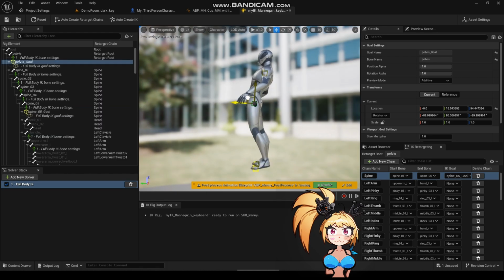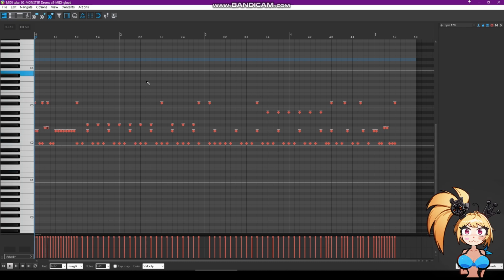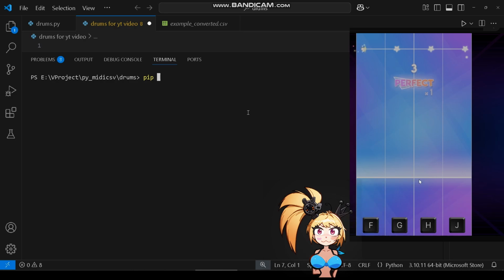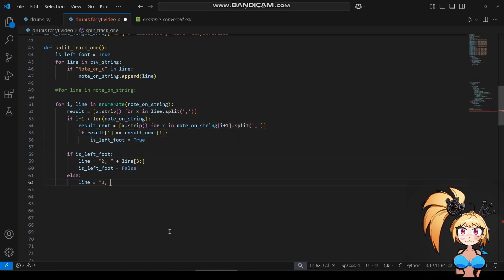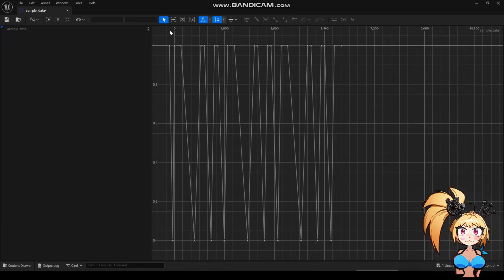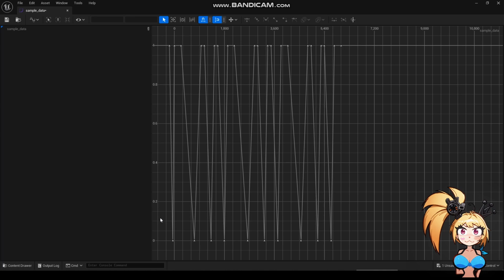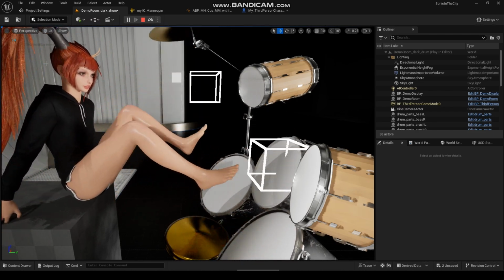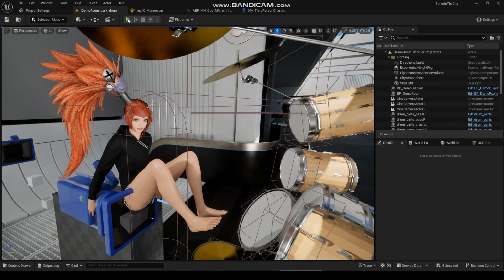Metahuman Play Drums using Control Rig - Unreal Engine 5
Automate Metahuman character to play drums using only control Rig (IK rig).
A show case followed by a brief break down.
To make it easier my girl will play drums using only her feet.